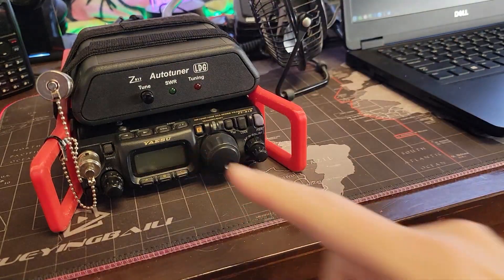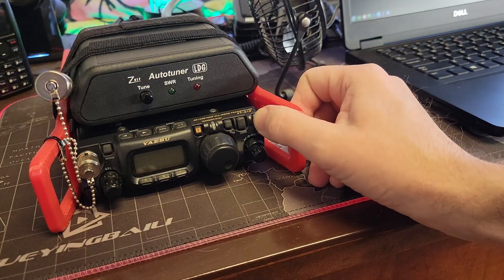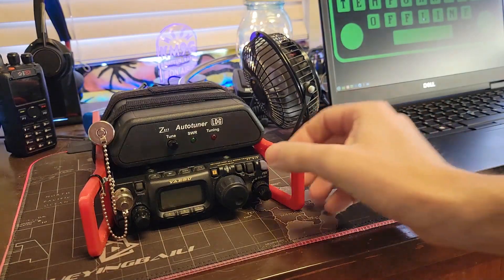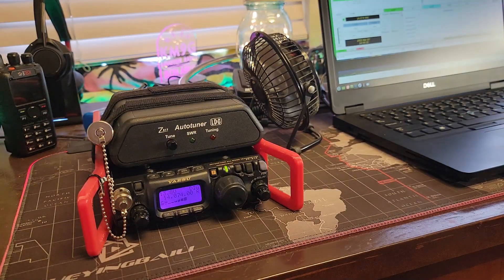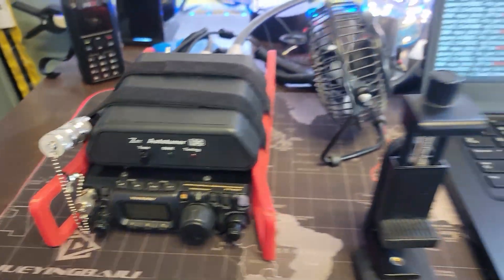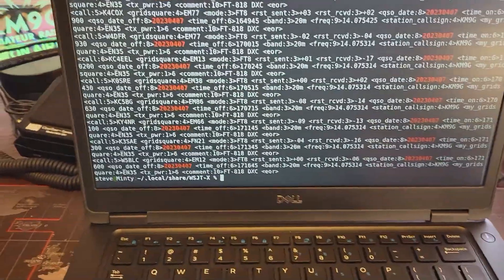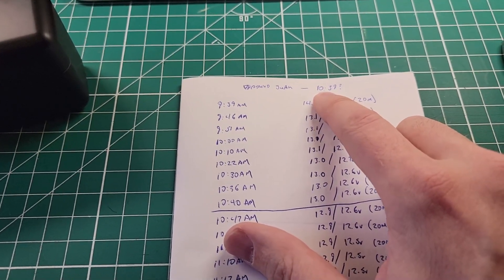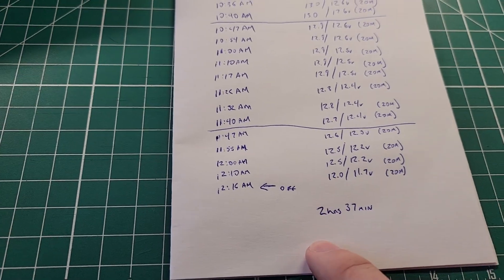Bioenno got me... I need your help!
Battery Torture Test with the Bioenno 3aH battery - I'm pretty shocked at the results and I need your help.